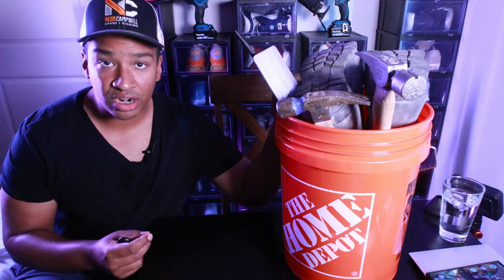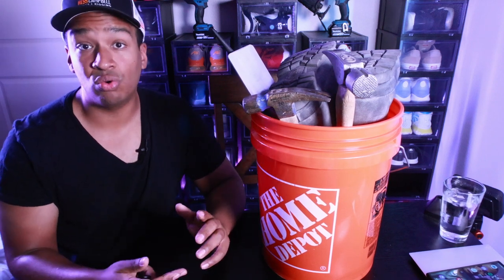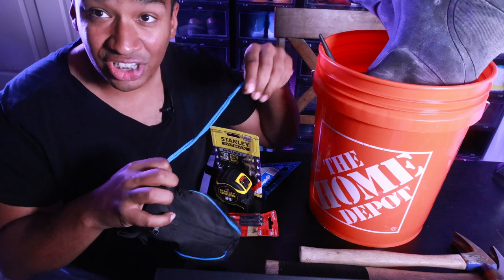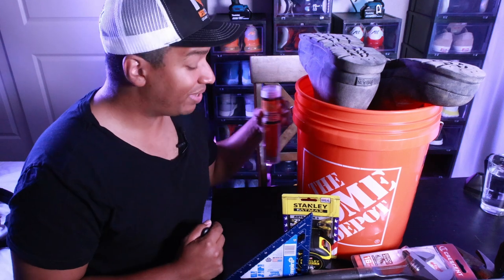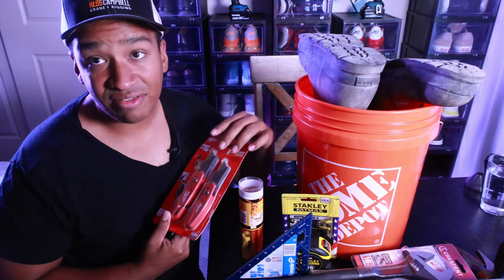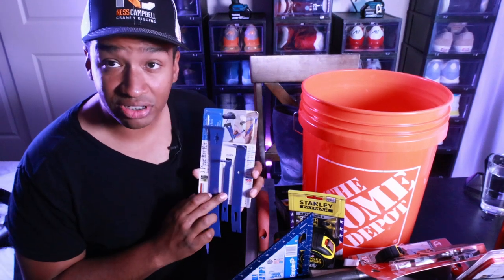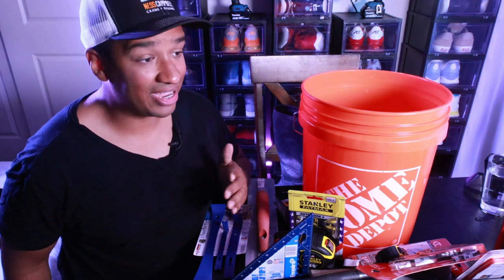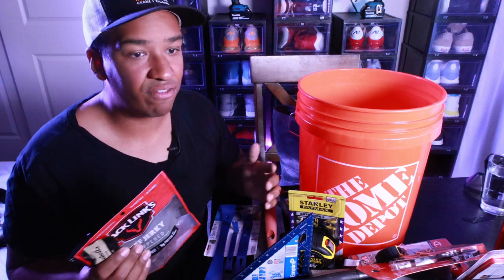Every carpenter should have these items.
In this video i discuss the need for a "carpenter bucket". Every carpenter should have these items in their bucket to be successful. As a general carpenter you have to do a lot of different tasks. Having a bucket with tools you don't use every day can really help.

knee pads

hammer
Stilletto TI14MC Stiletto Tools Titan 14-OunceTitanium Framing Hammer With Curved Handle

chalk box

Bit holder

Tap this link to view my Home Depot list:
Tools